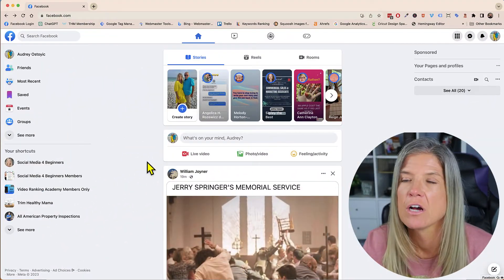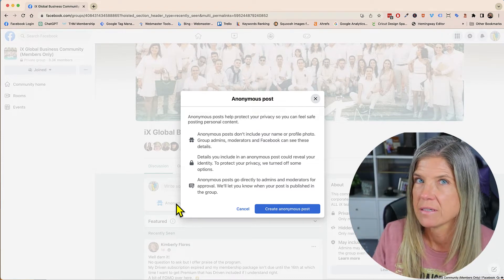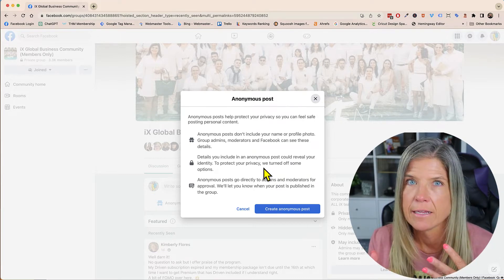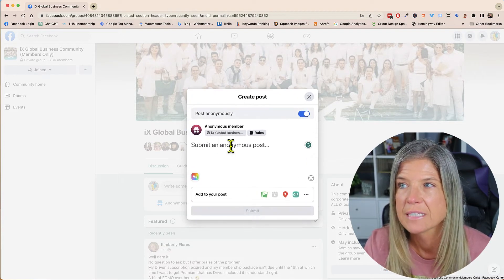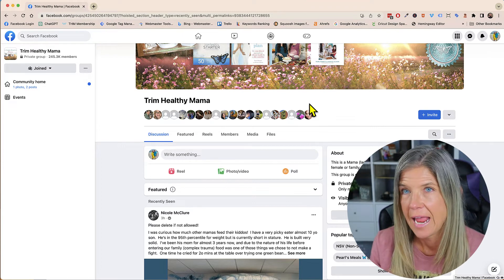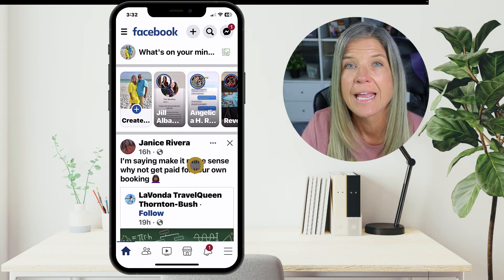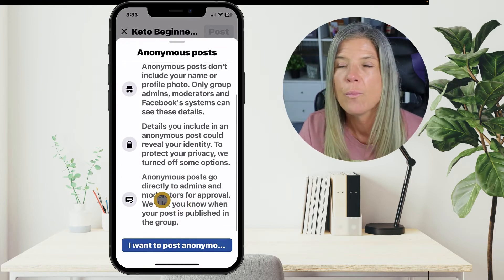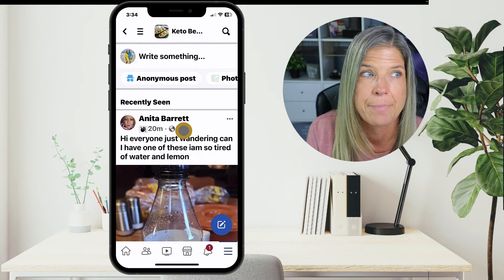How To Post Anonymously On Facebook Group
In this video, you'll learn how to post freely in Facebook groups without revealing your identity. If you've ever wanted to engage in discussions, share your opinions, or ask questions within a Facebook group without disclosing who you are, you'll learn how to do exactly that today!

I'll show you how you can do this on your desktop as well as on the FB mobile app.

Quickly jump to the timestamp you're interested in:
00:00 - Introduction
0:34 - Why you may not be able to post anonymously
1:10 - Posting anonymously in Facebook Group - Desktop
3:46 - Posting anonymously in Facebook Group - Moble App

Keep in mind that some Facebook Groups have not yet enabled the ability for their members to post anonymously. So if you are in a group and can't find the toggle switch, this is probably the reason why.

Also, when you post anonymously, it will not be automatically available for all members to view. The Group Admin, and/or moderators have to approve every anonymous post BEFORE it is published inside the group.

*** FREE Courses Offered Over on Website ***

1. FACEBOOK for Beginners - New to Facebook? Confused by Facebook? Frustrated by Facebook? This course is designed for the Baby Boomer or Senior who is brand spanking new to Facebook and may be feeling overwhelmed.

2. YOUTUBE for Beginners - Music moves the soul and for seniors listening to the music of old makes you feel young again. It brings back memories you long forgot about and makes you if only for the moment, forget about the struggles you're going through.

3. SKYPE Course - No matter what device you are on, smartphone, tablet or computer, Skype gives you the ability to see your loved ones, in real-time no matter where they are.

Be Blessed,
Audrey